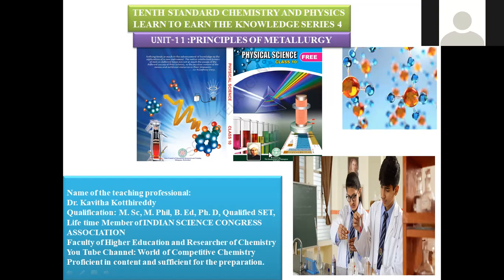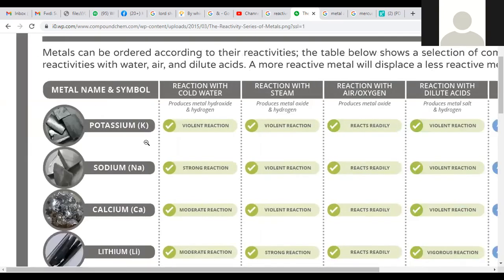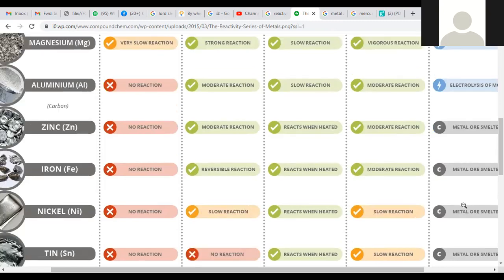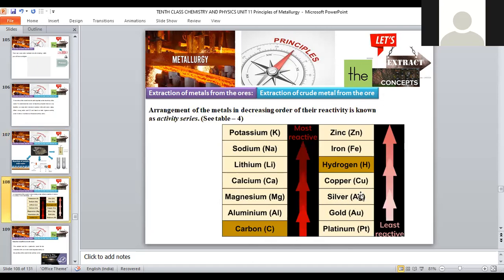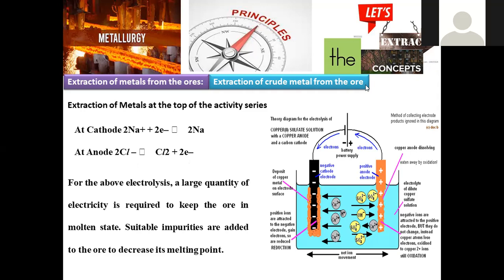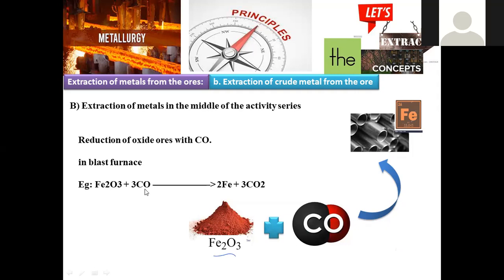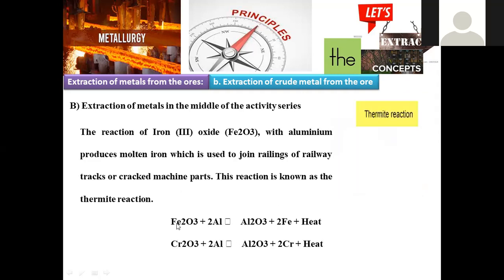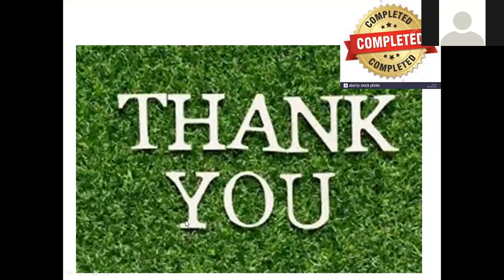TENTH CLASS CHEMISTRY AND PHYSICS UNIT 11 PRINCIPLES OF METULLARGY SERIES 4 EXTRACTION OF METAL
TENTH CLASS CHEMISTRY AND PHYSICS UNIT 11 PRINCIPLES OF METULLARGY SERIES 4. Extraction of crude metal from the ore
1. CONCENTRATION
2. MAGNETIC SEPARATION
3. REACTIVITY OF METALS TOWARDS WATER, ACIDS, OXYGEN
4. REDUCTION OF ORE
5. EXTRACTION OF METAL BASED ON REACTIVITY